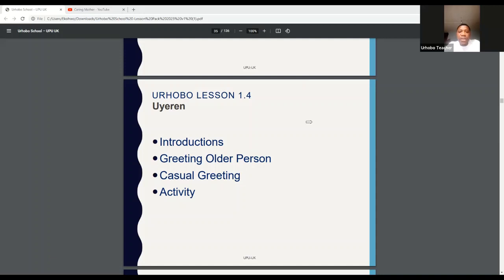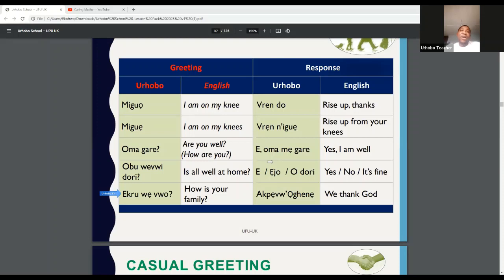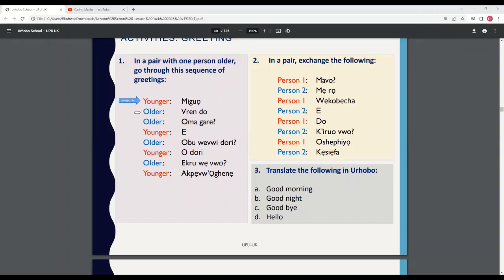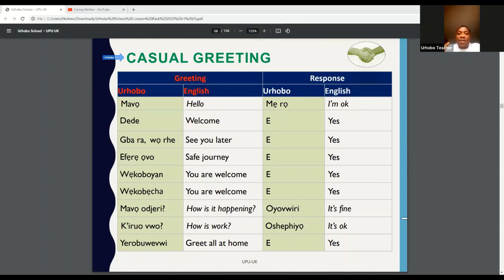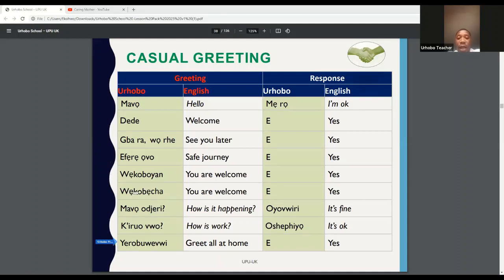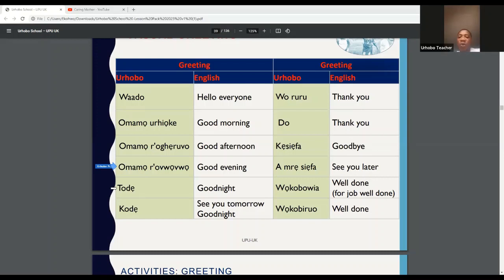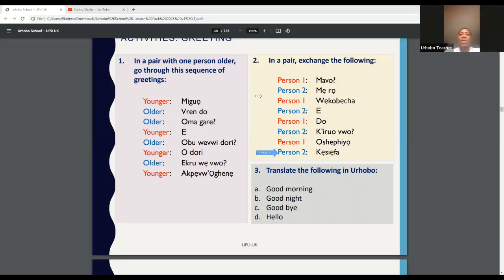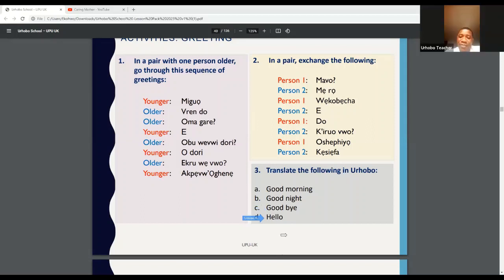Urhobo School Lesson 1 Greeting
Recording of Lesson 1 session.